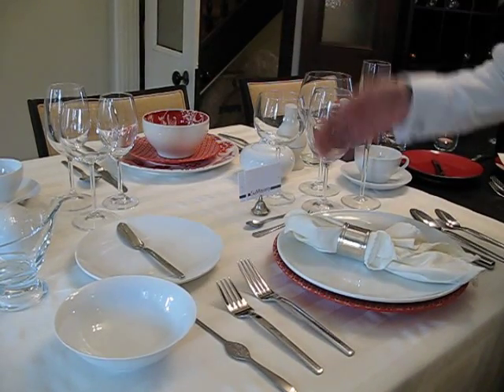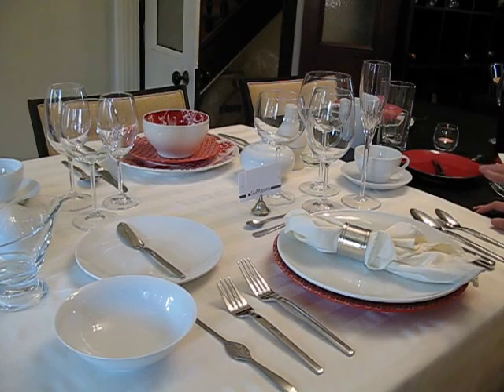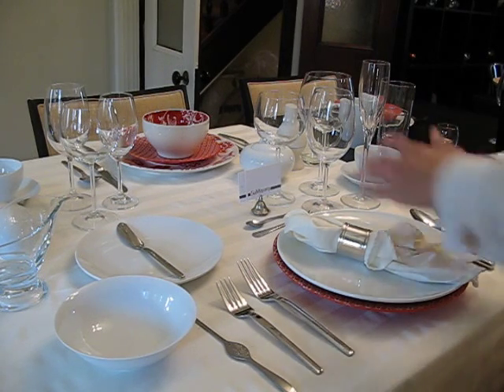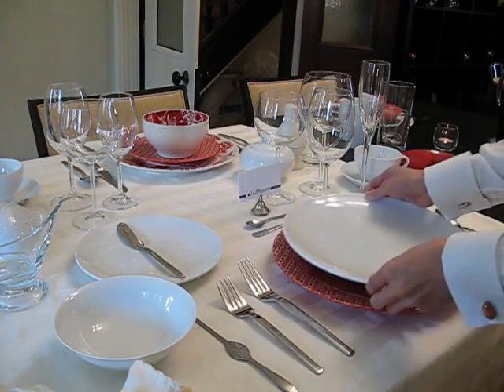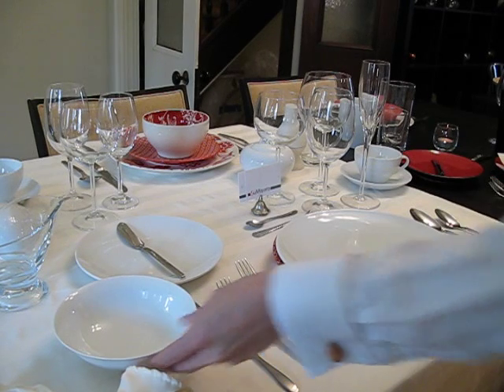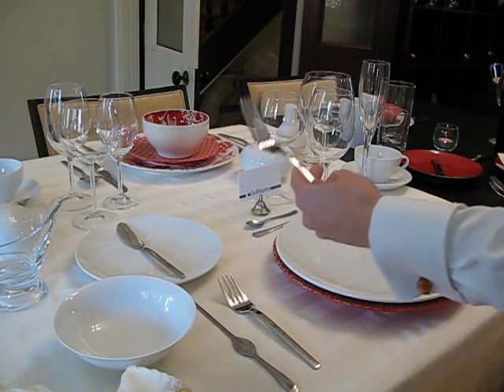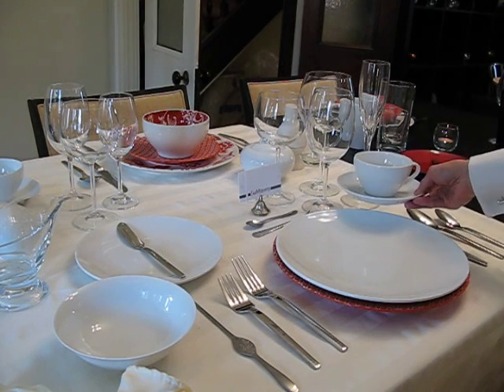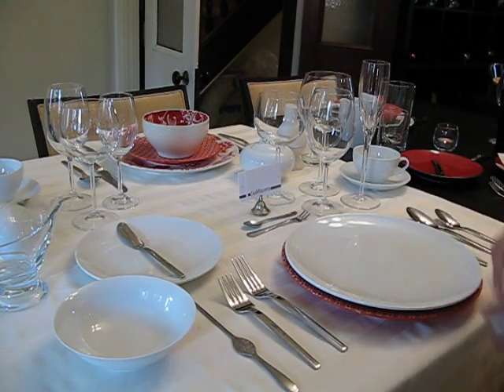Formal Dining - SuMisura Image Consulting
SuMisura's Certified Image Consultant talks through an example of a Formal Dinner Service

Explore for more practical advice about Social Skills + Business Etiquette + Cultural Intelligence.